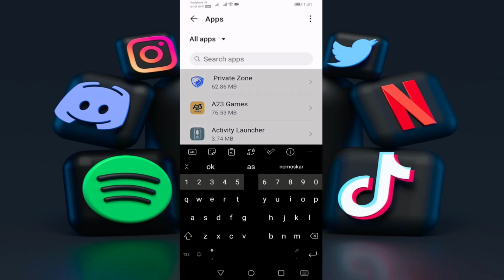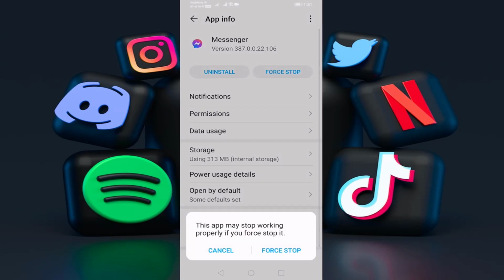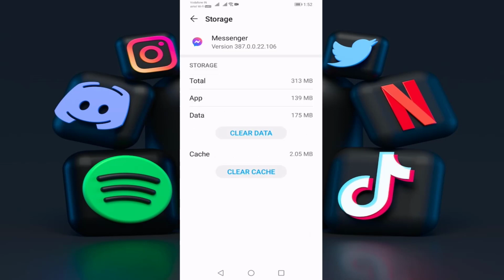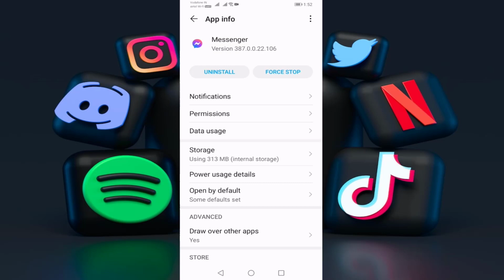Fix Messenger Can't Open Messages Problem || Messenger Not Working Problem solve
Fix Messenger Can't Open Messages Problem
Messenger Not Working Problem solve